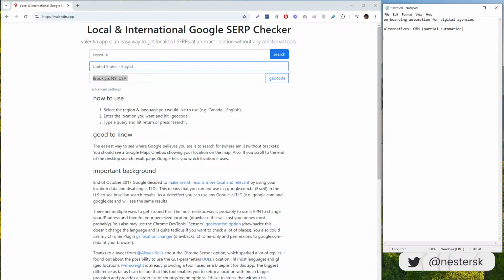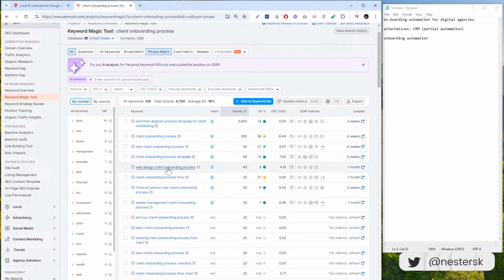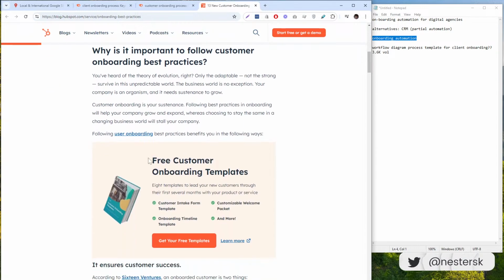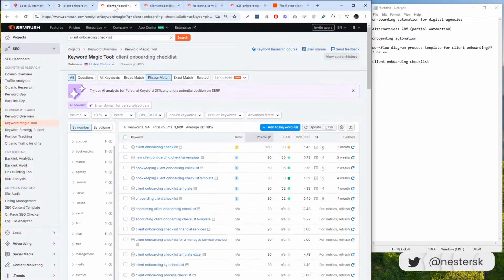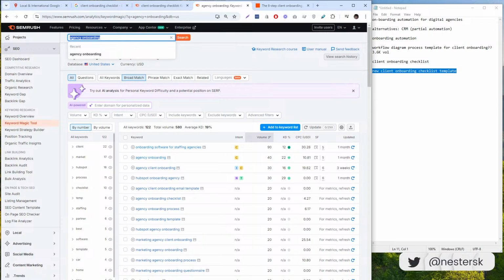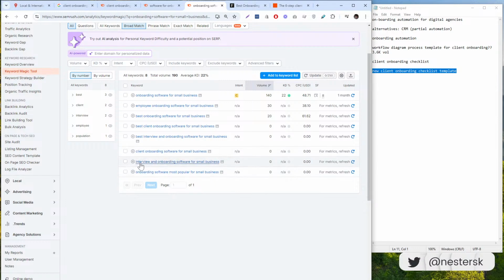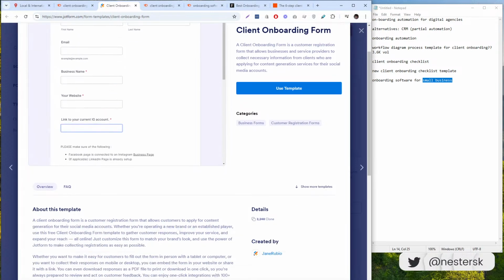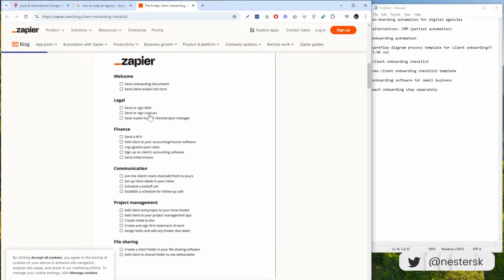Casual SEO research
Let's find some SEO ideas for @KennyAlami.